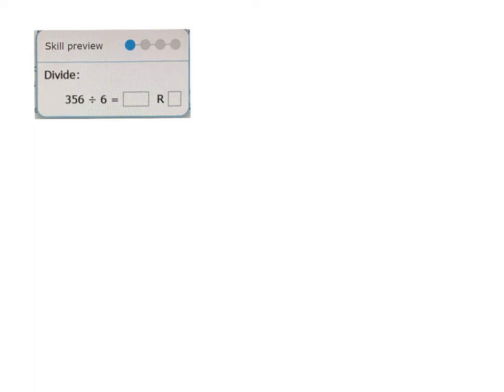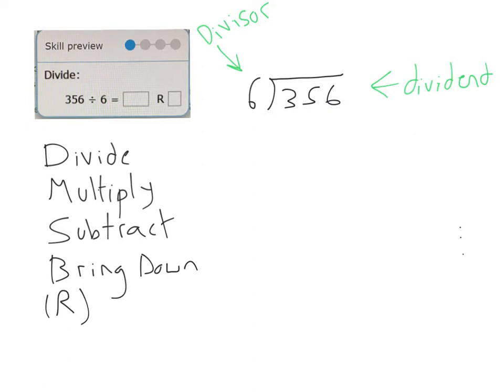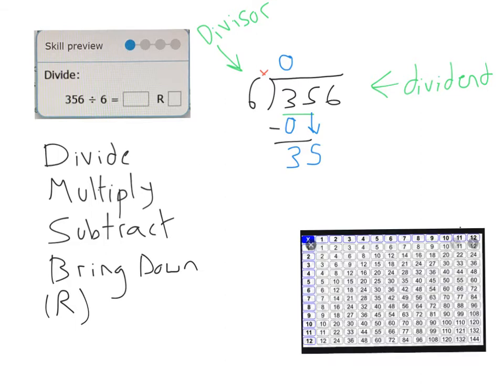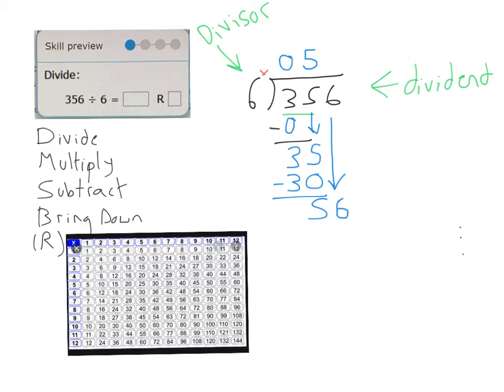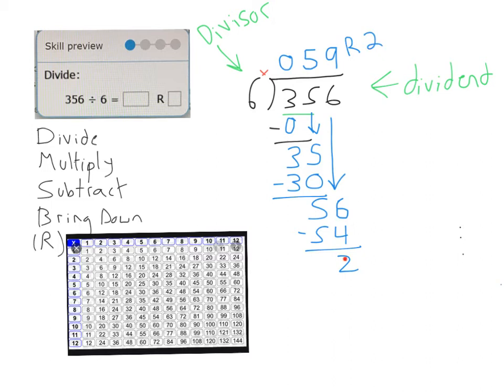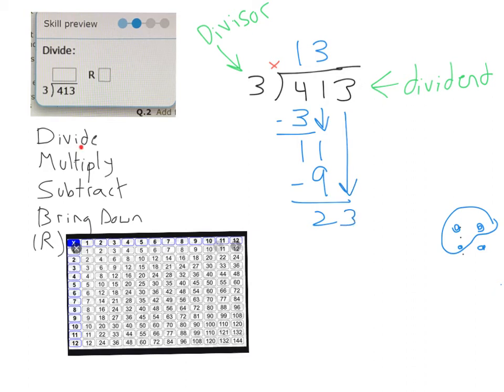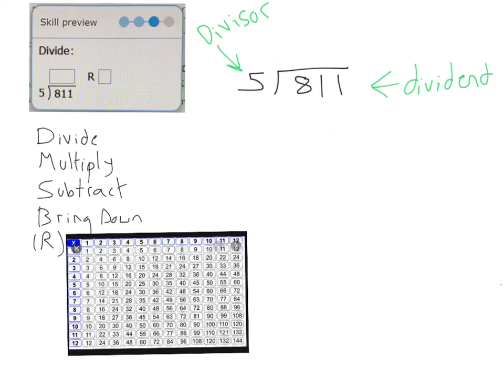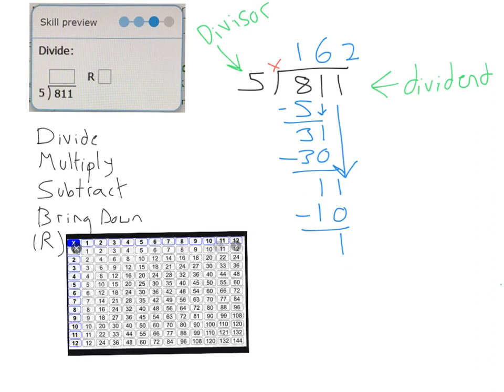dividing by one-digit numbers